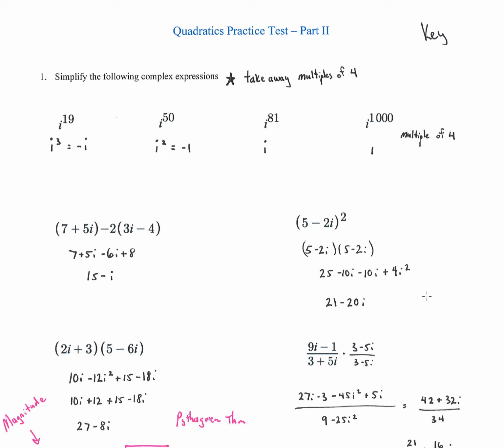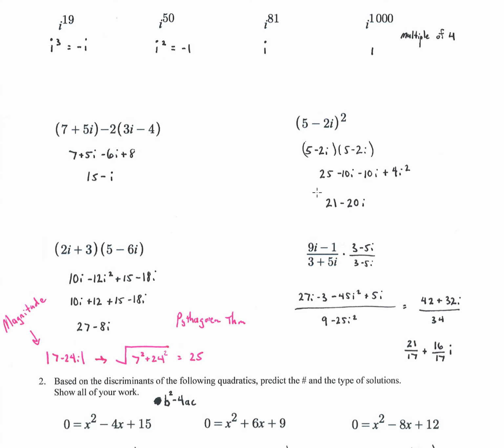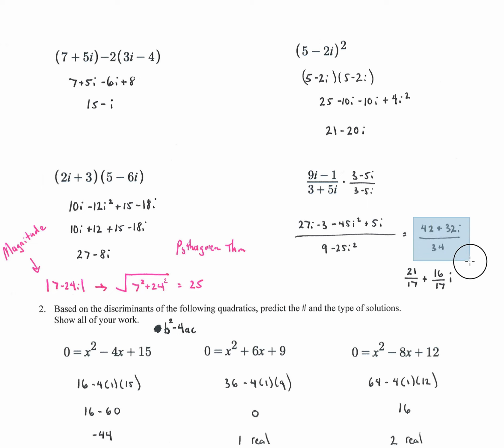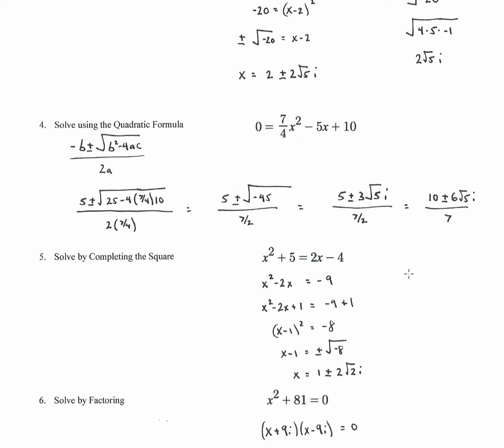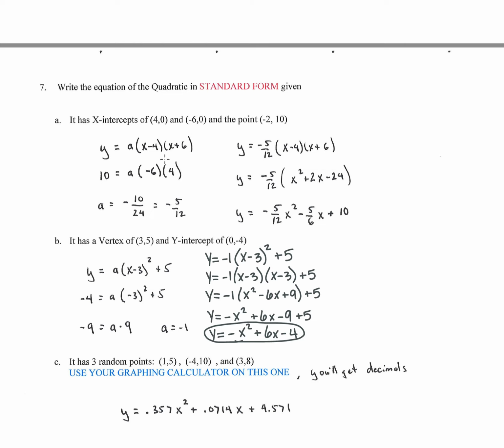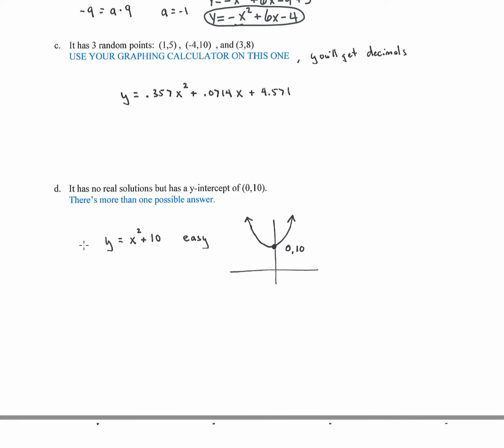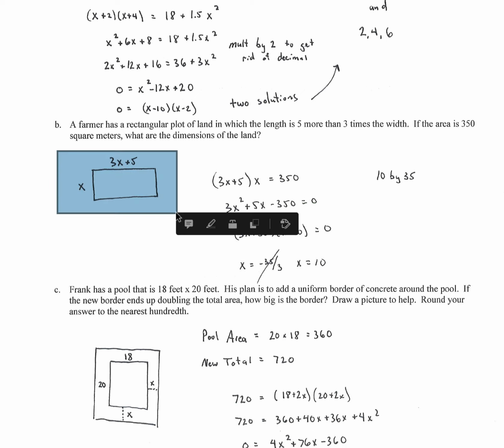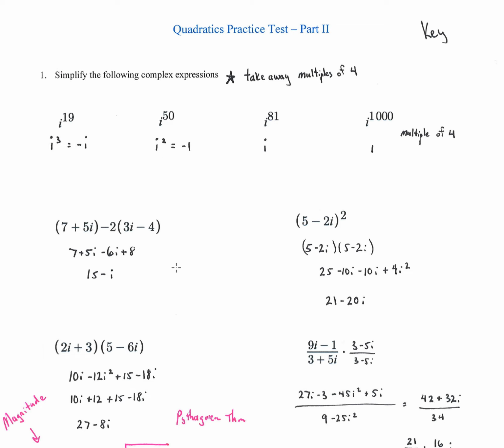Quadratic Practice Test Part II Video Solution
Video solution guide to Quadratics